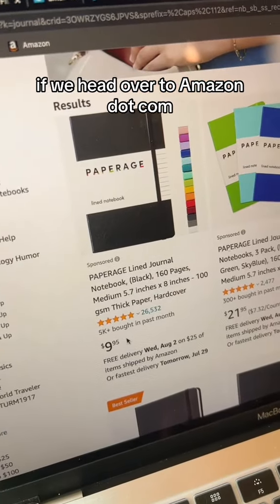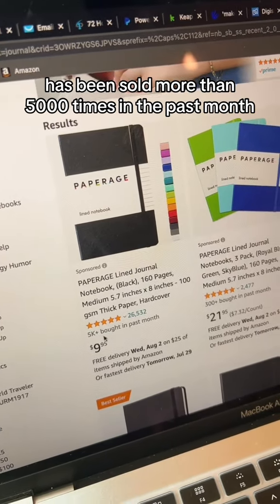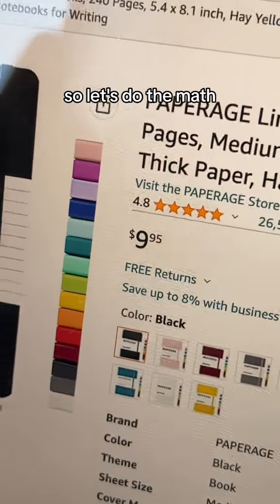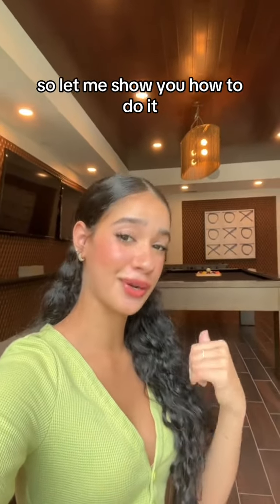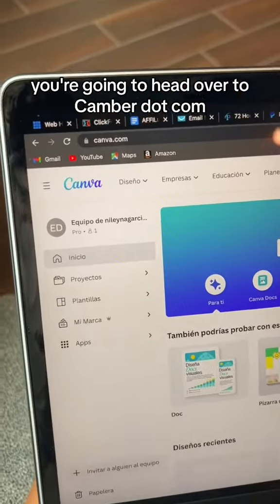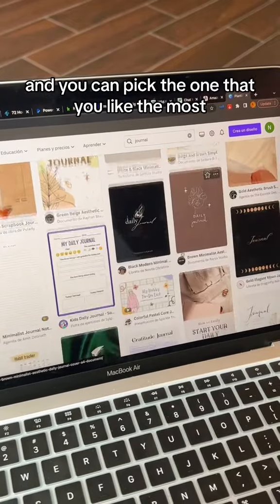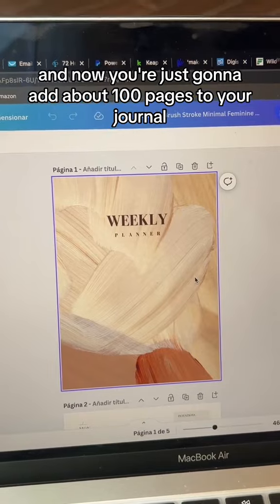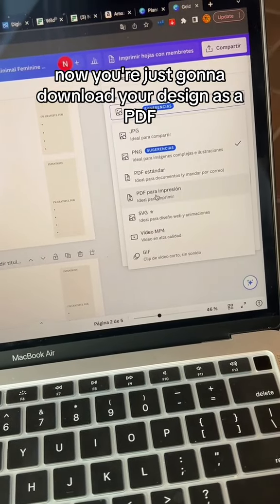THIS particular Side Hustle will Make you TONS of MONEY 🤑 This is one of my Favorites Passive Income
This is another one of my favorites, this side hustle will make you a ton of money! Follow me for more ways to make money online and passive income streams, i post videos everyday!